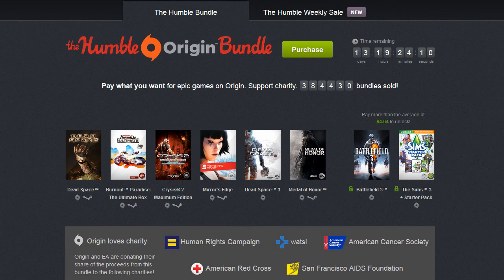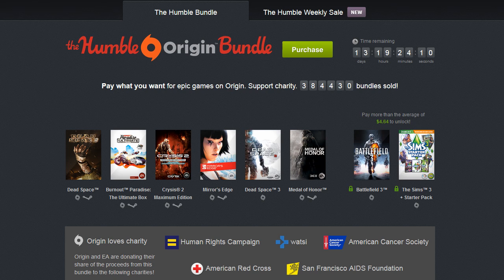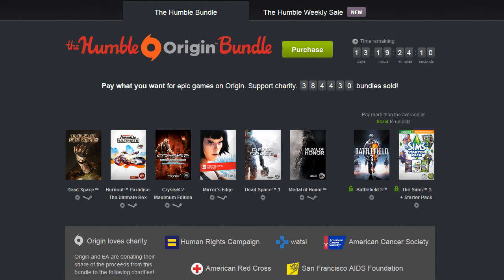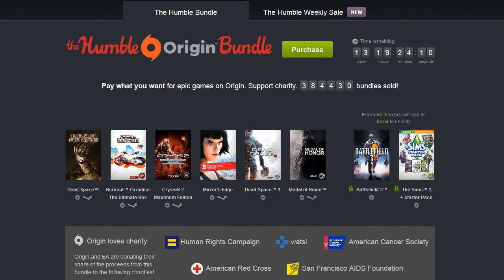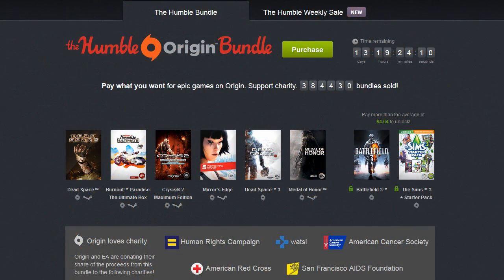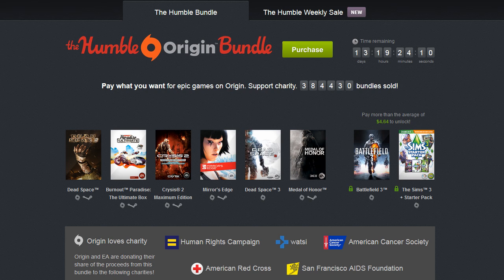Humble Origin Bundle Heads Up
Remember, it all goes to charity. Give something nice for a good cause.